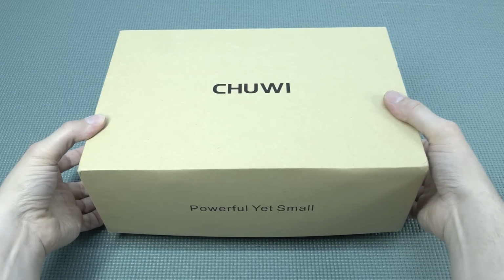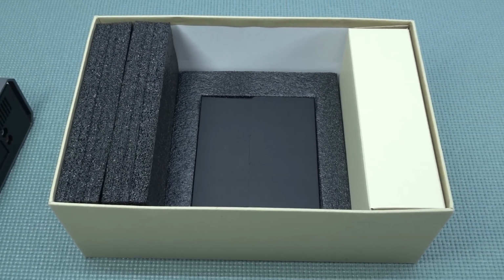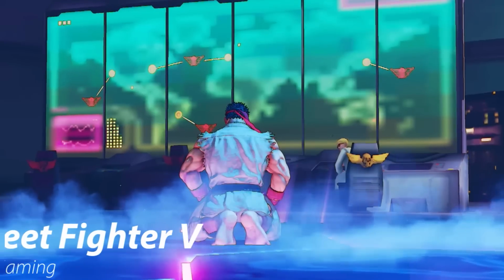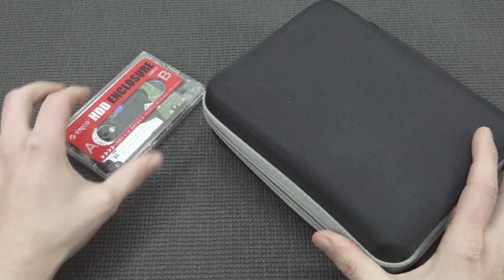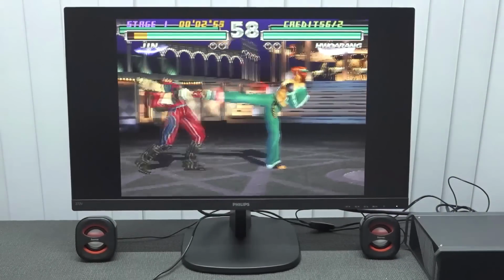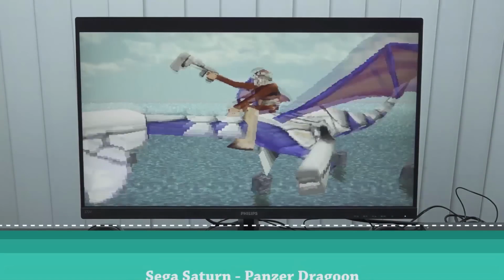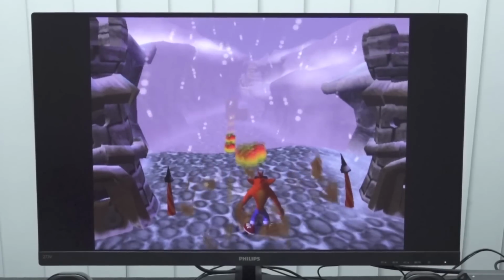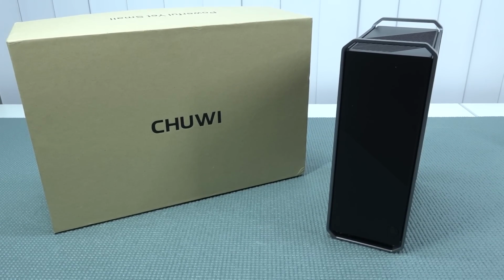Chuwi CoreBox Haves Great Emulation / Gaming Performance ! 👌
This Chuwi is one of those more expensive mini pc's with nice Intel specs.
Question remains does it hold up in 2022 for Retro Botacera Emulation.

World Wide Store
Europe Store